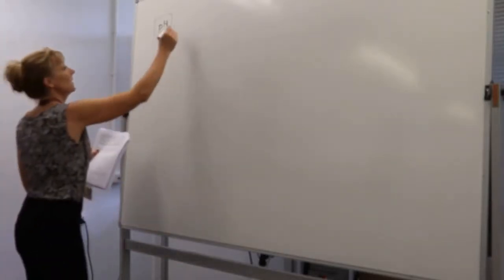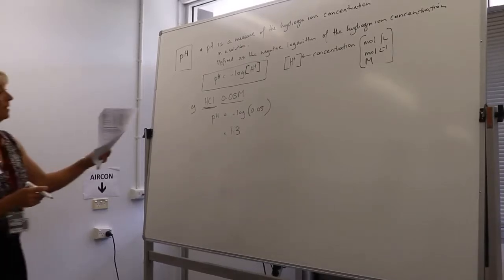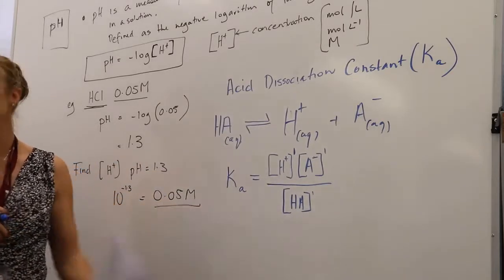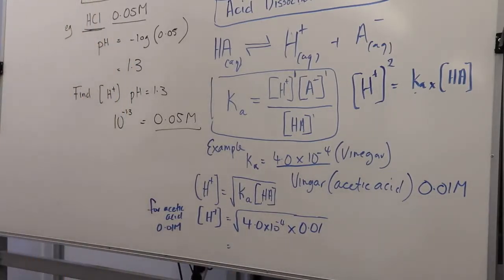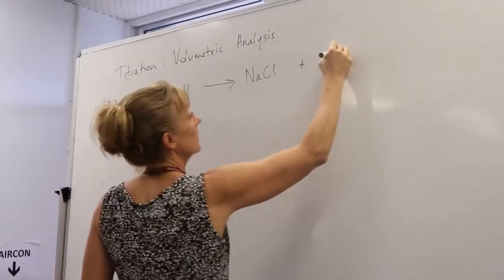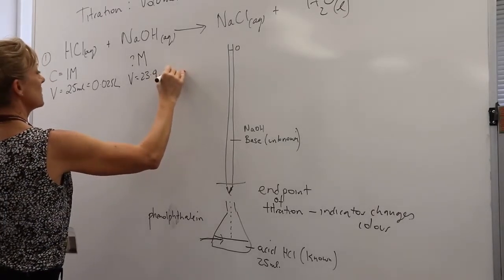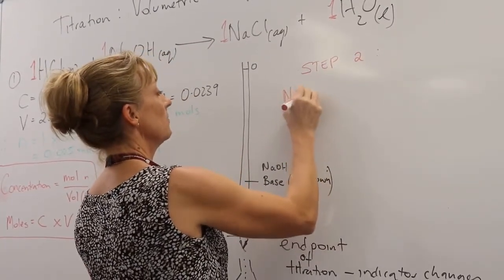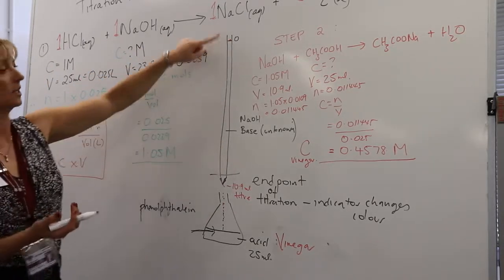Lesson Acids and Bases Experiment Intro